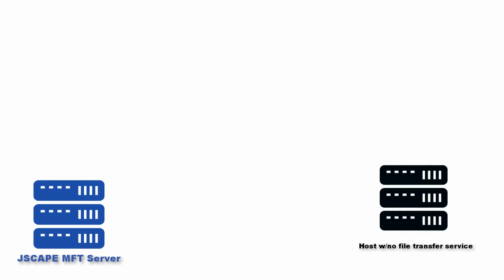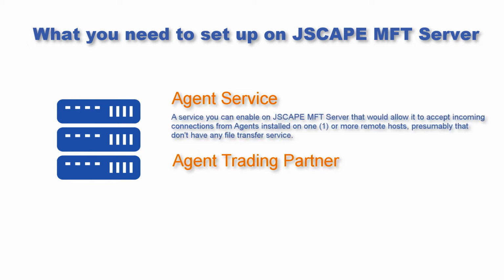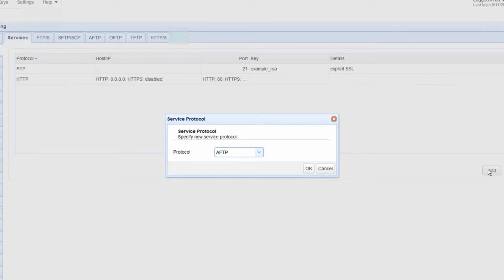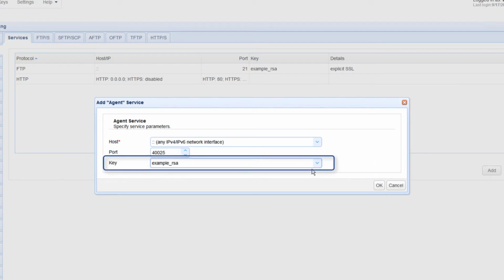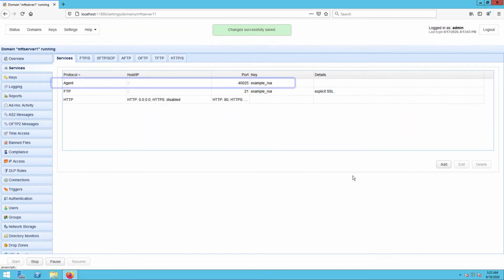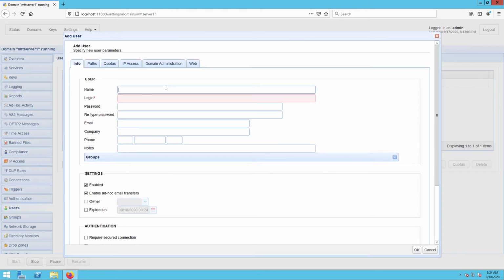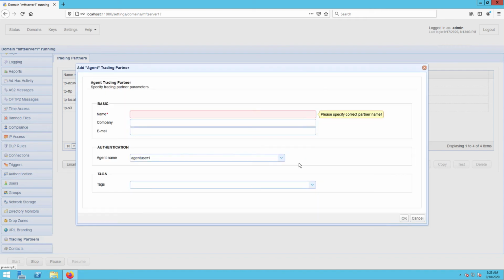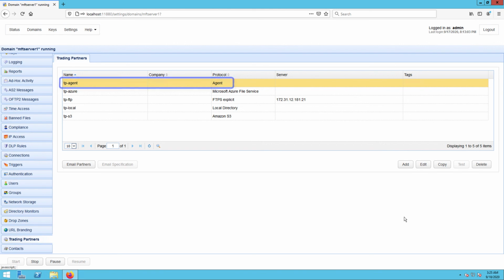How To Set Up An Agent Service And Trading Partner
The latest version of JSCAPE MFT Server now gives you the capability to perform automated data transfers with hosts that don’t have a file transfer service. We talked about that feature in the post ‘How To Perform Automated Data Transfers With A Host With No File Transfer Service’. If you read that post, you know this can be done through what we call JSCAPE MFT Server Agents. If you haven’t, you can read it now by clicking the link we’ve provided in the description or in the post.

Related content:

How To Perform Automated Data Transfers With A Host With No File Transfer Service [article]

How To Copy Data From Azure To S3 [article]

How to Sync a Remote FTP Server to S3 [article]